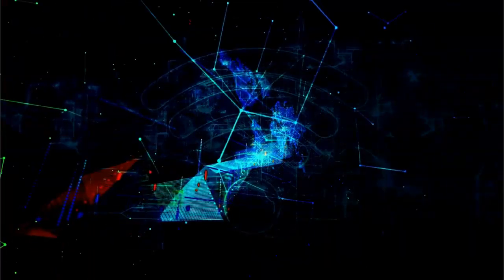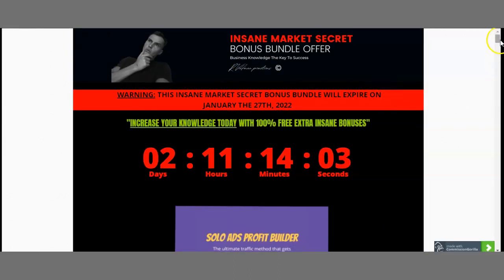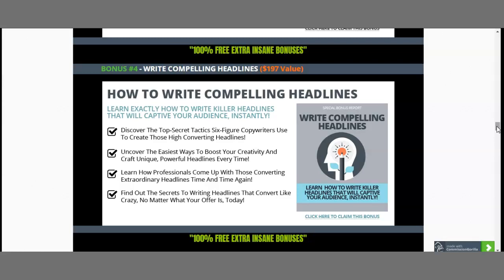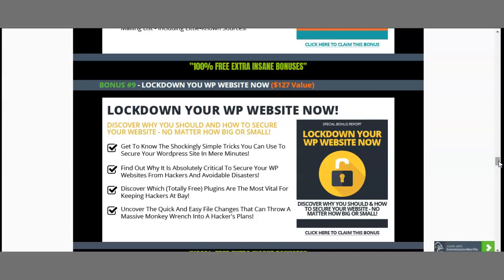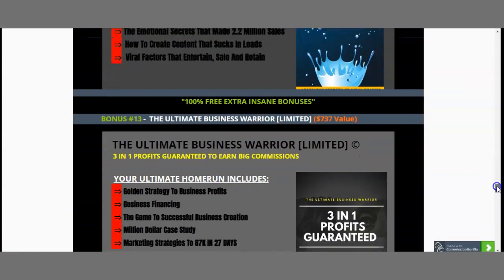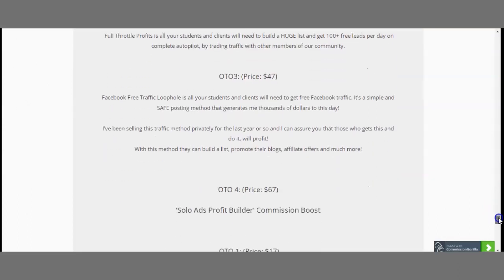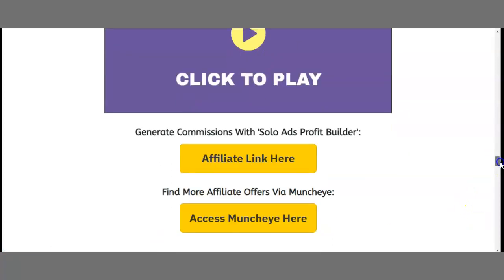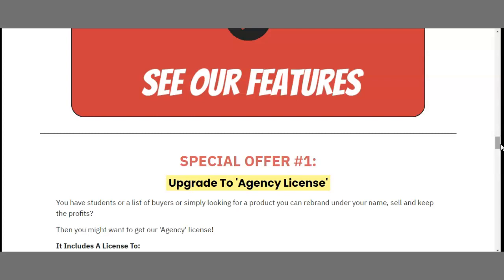Solo Ads Profit Builder Review WARNING MUST WATCH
Solo ads are email-based advertisements you buy from other email list owners. They're typically sent as dedicated emails – so the entire message is all about your offer. While other businesses can make use of solo ads, they're most popular among affiliates and information marketers, in niches such as: 'Make money online', 'Biz Op', 'MLM', 'Software', 'Personal development', 'get traffic', just to name a few.

1. When you grab 'Solo Ads Profit Builder', the first thing YOU will receive is the method overview
2. Will show you the basic blocks you will be setting-up only 1 time, in less than 30 minutes
3. Will show you how you will be making money with this traffic/profit system
4. PART #1: Creating a Rotator, locating your Rotator Link & adding your Rotator Link in the Free Click Multiplying Software (We will provide it to you as a bonus)
5. PART #2: Creating a specific 'Thank-You Page' with the Click Multiplying Software (We will provide it to you as a bonus)
6. PART #3: Creating an Email list + opt-in form + lead capturing page
PART #4: Adding your lead capturing page in your Rotator
Create unlimited click multiplying pages and bridge pages in seconds
7. No design skills required, use our 50 stunning built-in templates
8. Designed to multiply clicks by 2X, 5X, even 10X
9. Can be used with any type of links, including rotators It's 100% copy/paste
10. During the 'Solo Ads Profit Builder' training, I will show you HOW and

Solo Ads Profit Builder Review